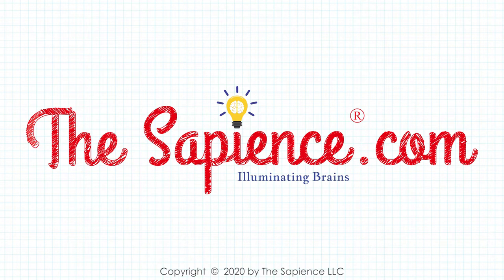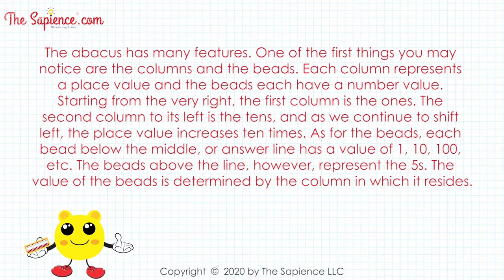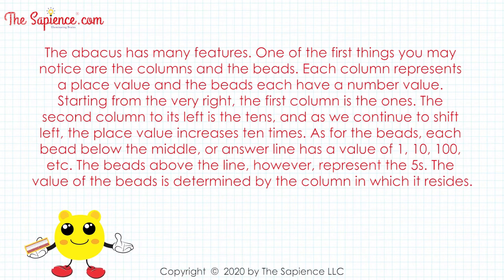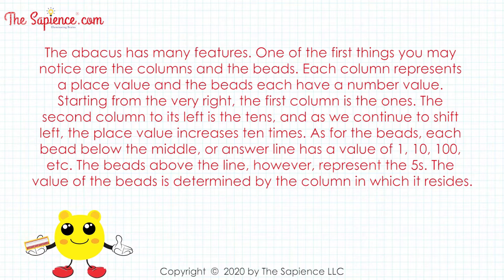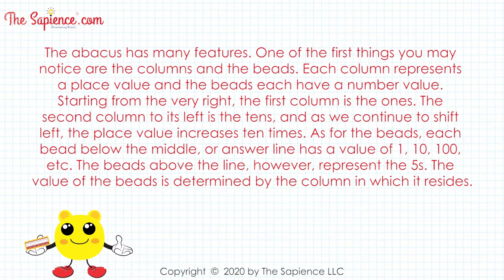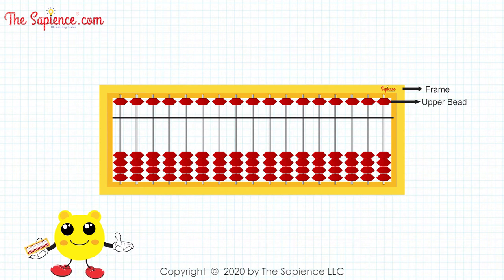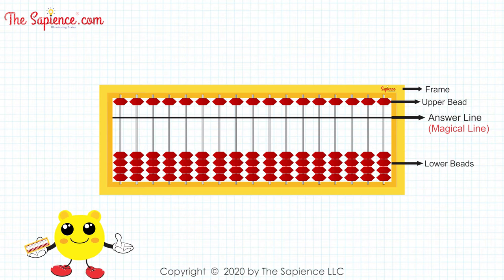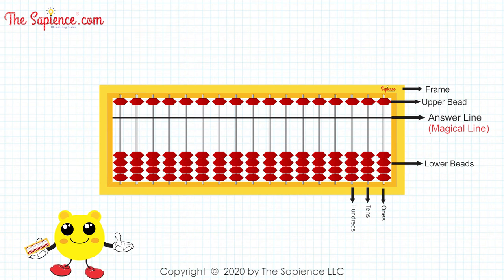Abacus Tool Part 1 | Creating Champions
Learn Abacus the most unique way to Calculate numbers.

Abacus is our primary memory program utilized to develop cognitive skills in children and has been a proven method for thousands of years by the highest functioning societies throughout the world's history.